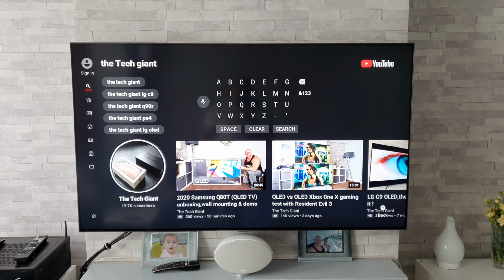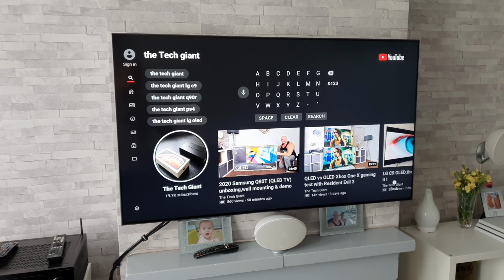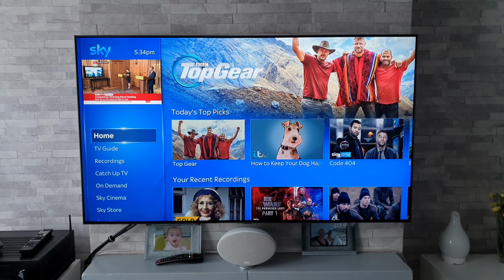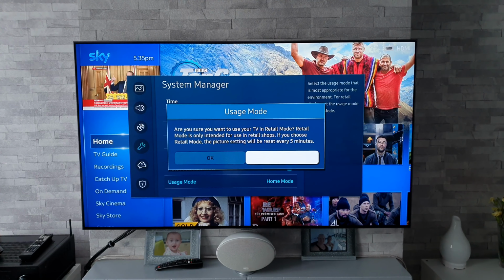Samsung Q80T (2020 QLED) store demo mode,LOOKS TASTY !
Demonstration of the retail demo mode video on tge new 2020 Samsung Q80T QLED TV.

Thanks to Box.co.uk